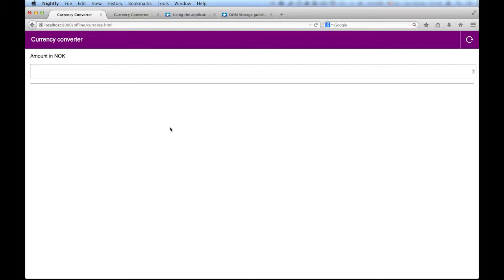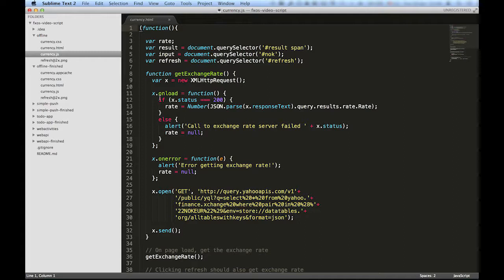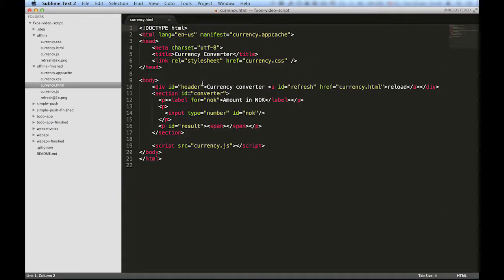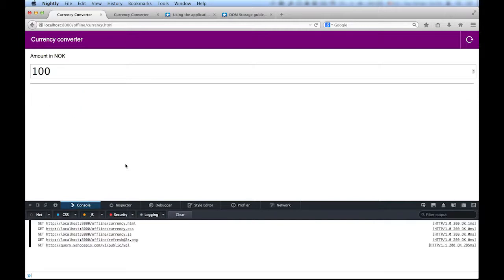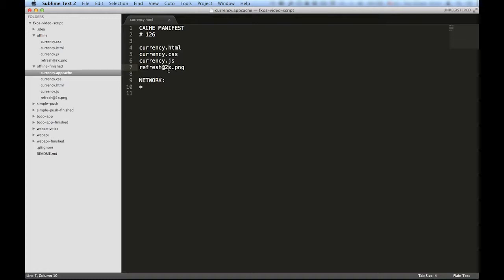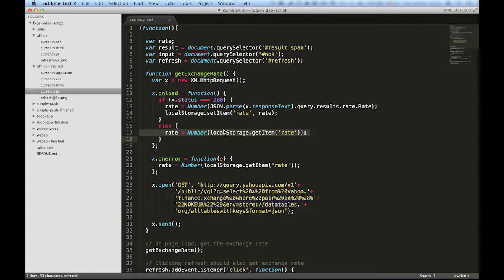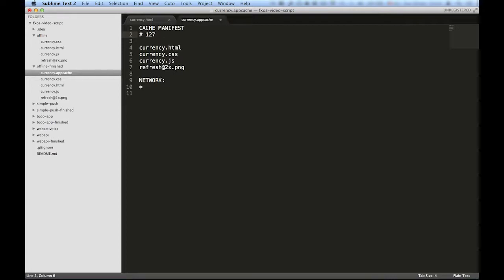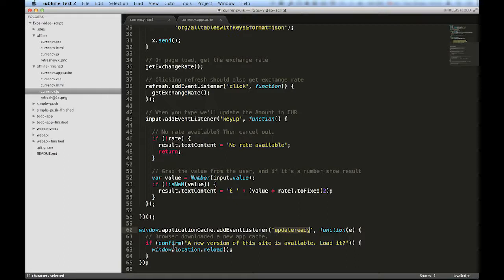Firefox OS App 開發入門：離線功能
只要沒有網路訊號，不能離線作業 App 就失去該有的功能。有時候使用者就是沒有網路，但我們仍該確保 App 能離線作業。「Web App」看起來就是必須連線使用，但許多情況下，我們必須讓 Firefox OS 的 App 能離線作業；這一點也格外重要。HTML5 有多項技術可達到離線功能，主要是透過 AppCache 與 DOMStorage。